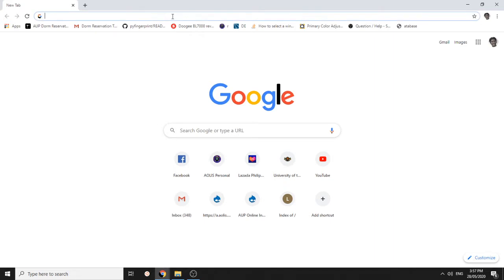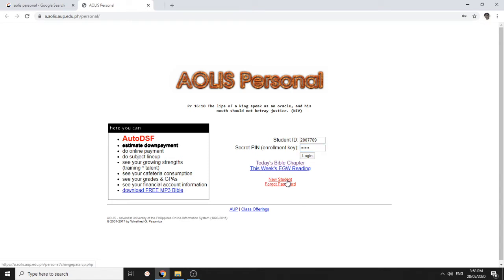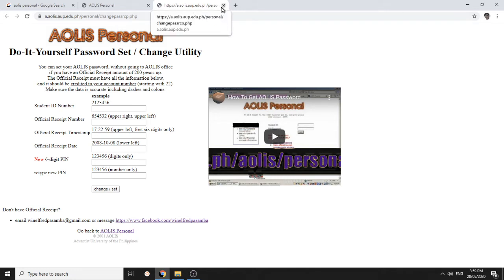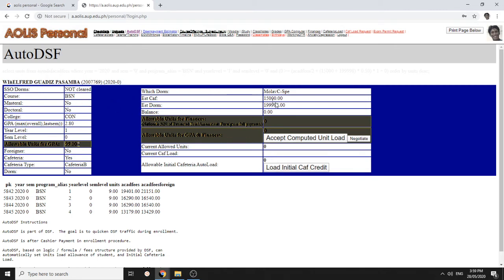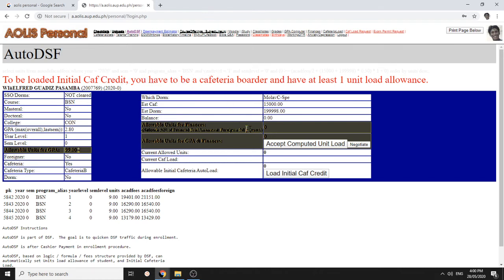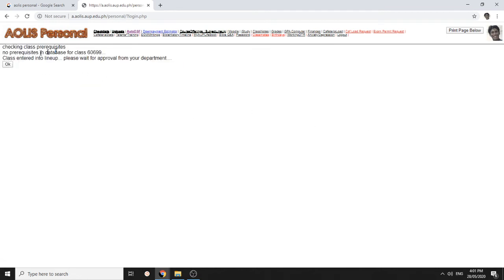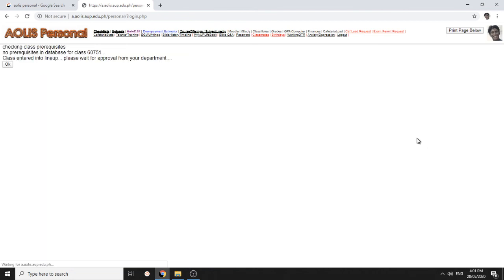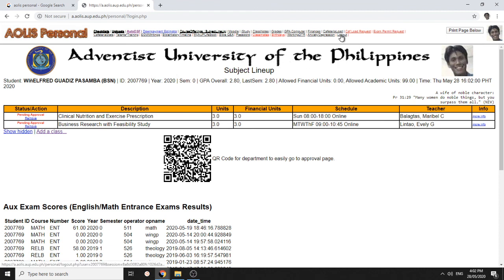How to AutoDSF and LineUp or Enroll in AUP AOLIS